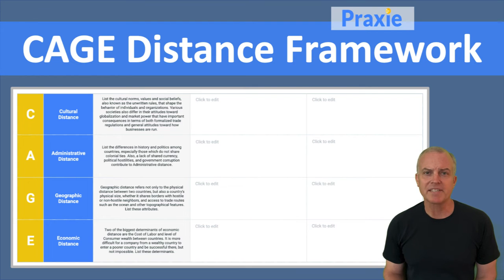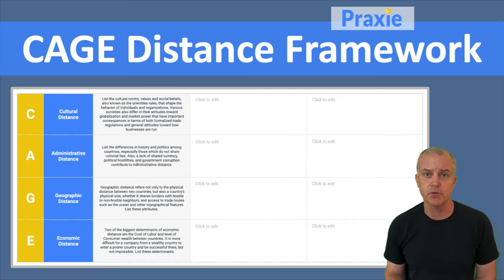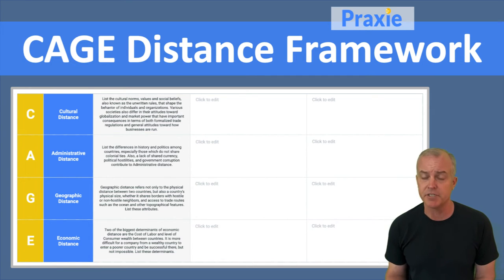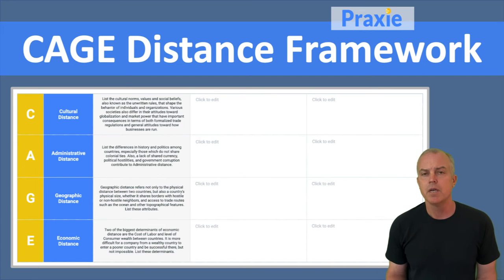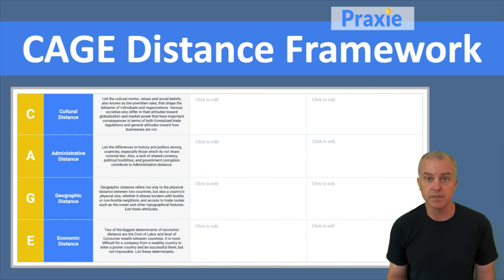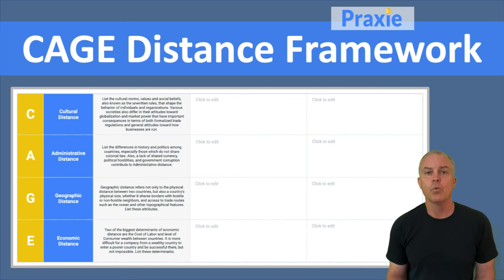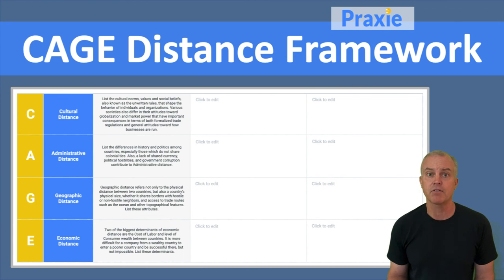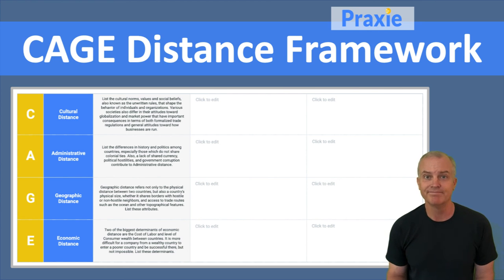CAGE Distance Framework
The CAGE Distance Framework identifies Cultural, Administrative, Geographic and Economic (CAGE) differences or distances between countries that companies should address when crafting international strategies. It was developed by Pankaj Ghemawat, an international strategy expert, to offer businesses a way to evaluate countries in terms of the “distances” between them.